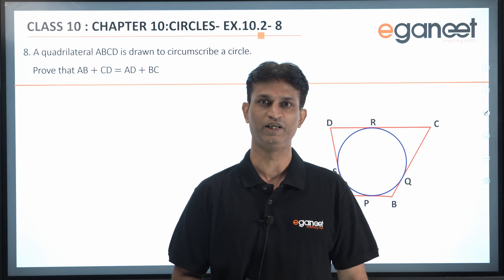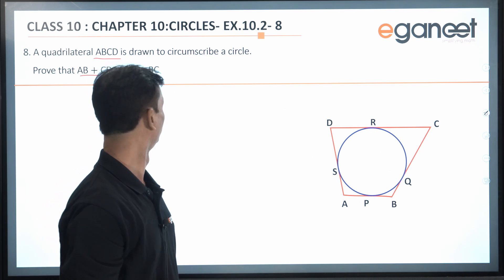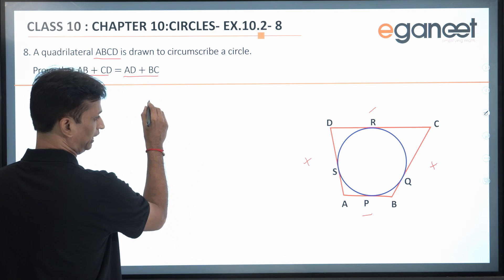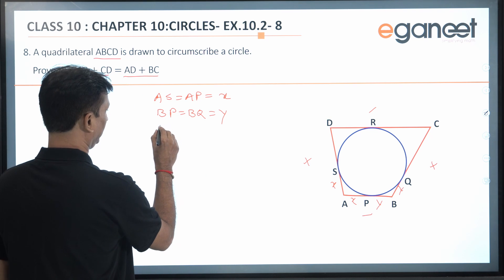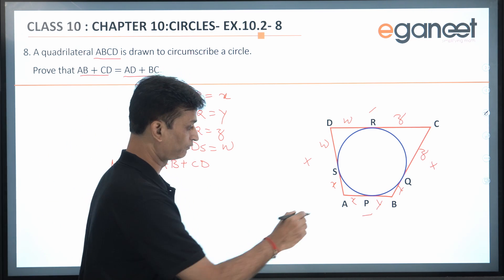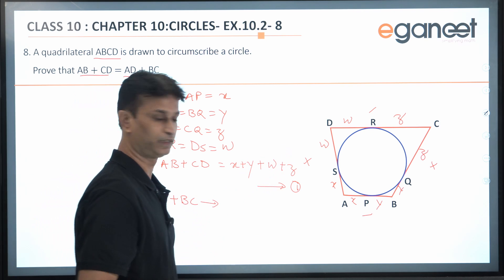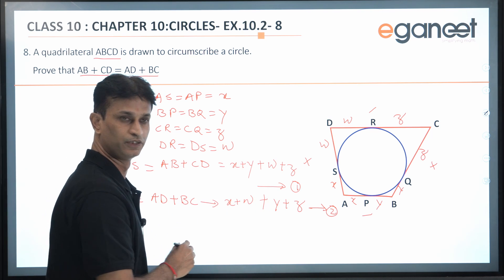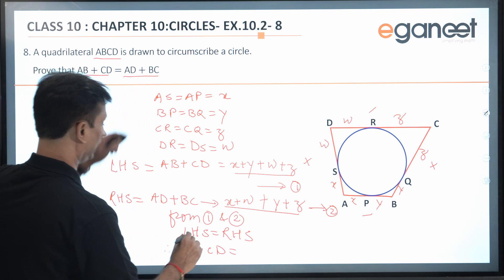Eganeet, CBSE CLASS 10, Circles.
Exercise 10.2

Online class.
Join the top online math learning app in India called Eganeet. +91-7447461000, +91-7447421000

With its own study materials, distinctive teaching methods, and distinctive approach to problem-solving for students, Eganeet specializes in making Math simple for pupils.
Learning is made simple by the study material's visual nature. Students can choose to take tests and learn at their own speed.

The leading coaching institute in central India, which is supported by top-tier educators, is the patron of the Eganeet project.

In this era of the internet, Eganeet wants to bring math to every learner and make knowledge the result of learning.